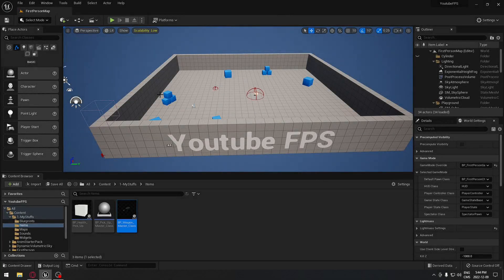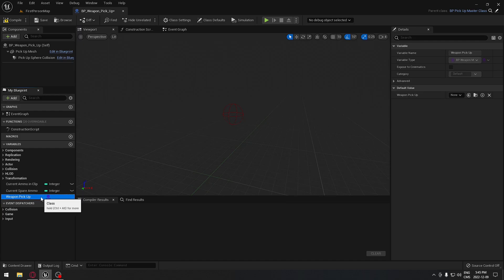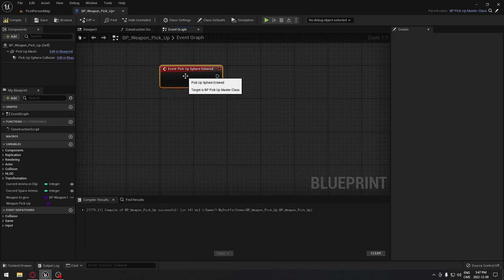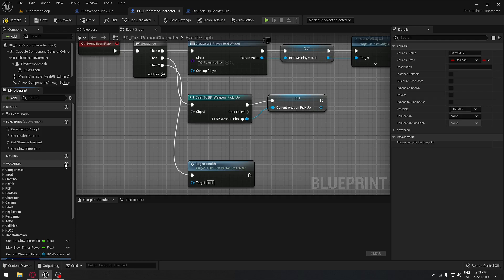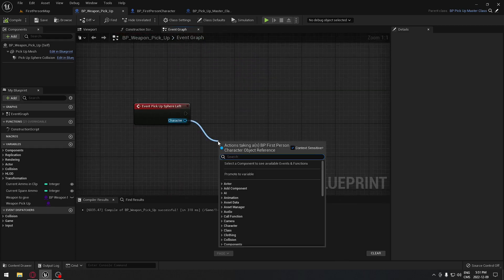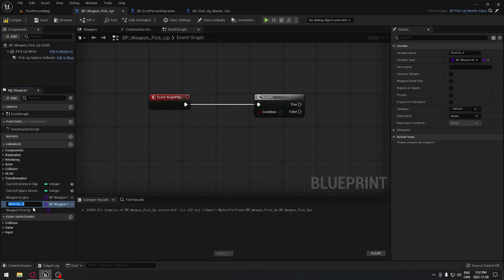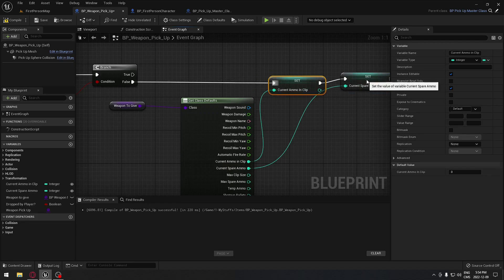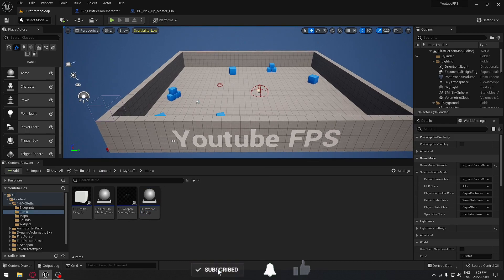Unreal Engine 5 - Weapon Pick Up- FPS Part 17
Here's a general outline to implement weapon pick up in Unreal Engine 5:

Create a Weapon Pick-up Blueprint: Start by creating a blueprint class that represents the weapon pick-up, including its properties such as the weapon type and its pickup sound.

Implement the collision detection: Implement the collision detection between the player character and the weapon pick-up. You can use the overlap events in Unreal Engine 5 to detect when the player enters the pick-up's collision box.

Add the weapon to the player's inventory: When the player character collides with the weapon pick-up, add the weapon to the player's inventory, which can be represented by an array or a list.

Update the player's equipped weapon: Once the weapon is added to the player's inventory, update the player's equipped weapon to the newly picked-up weapon.

Play a pickup sound: Play a sound effect to indicate that the player has picked up the weapon.
Remove the weapon pick-up from the scene: Once the weapon pick-up has been picked up, remove it from the scene to avoid it being picked up multiple times.

Test and refine: Test the weapon pick-up mechanic in-game and refine the values and settings as needed.

This is a basic outline, and there may be more steps or variations based on the specific needs of your game. The implementation of the weapon pick-up mechanic will depend on the design and mechanics of your game.

-Health
-Sprint
-Slow time
-Death Screen
-Shooting
-Damage
-Flashlight
-Aiming down sight
-Win Screen
-Recoil
-Reload
-Master Enemy Blueprint
-Sounds
-Widgets
-Options Menu
-Materials
-Physical Material
-Importing Assets